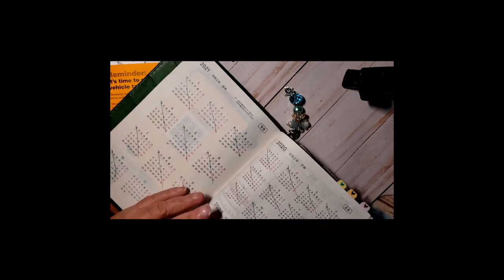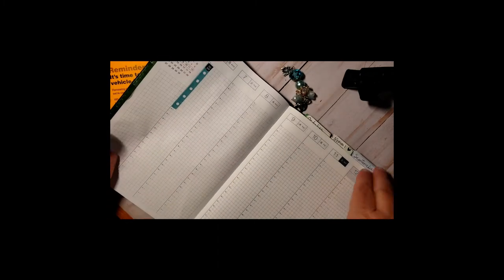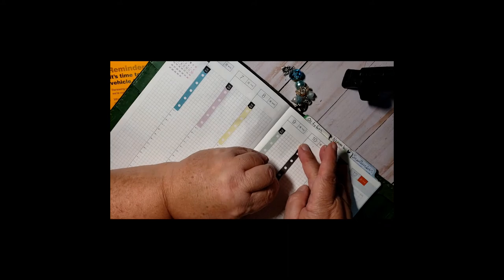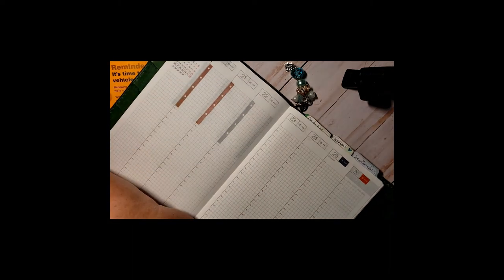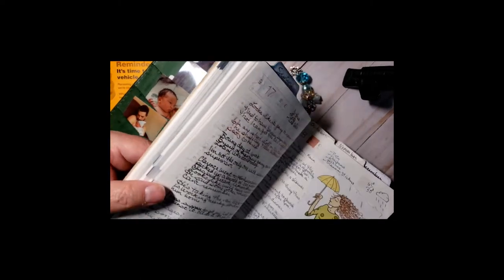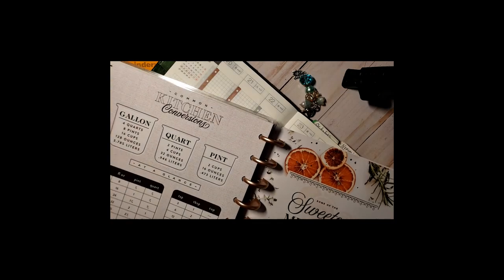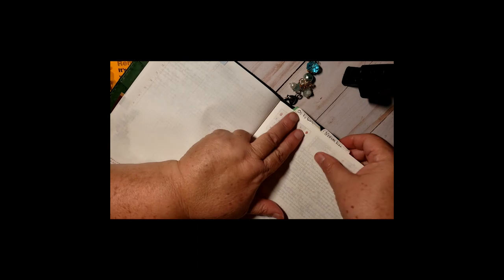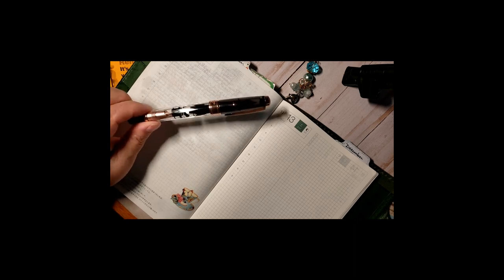Just Checking in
Adding things to my Hobonichi planner and chatting.